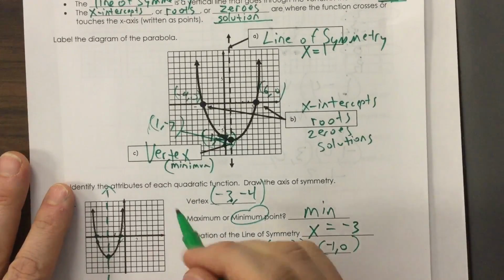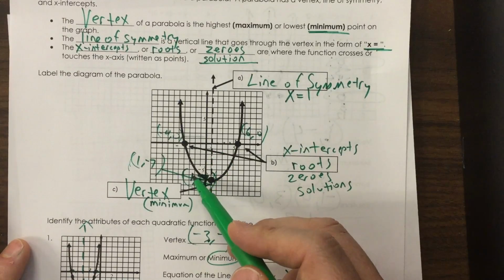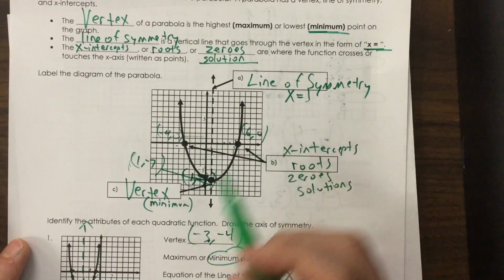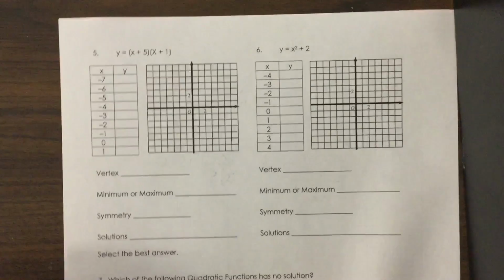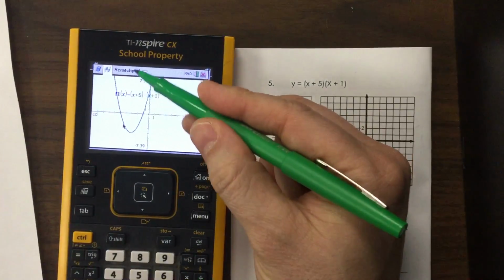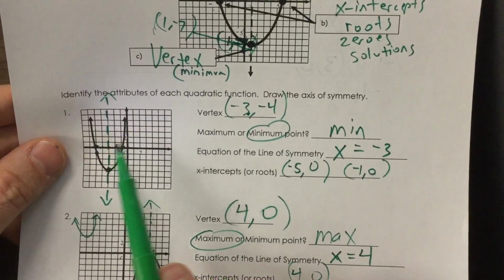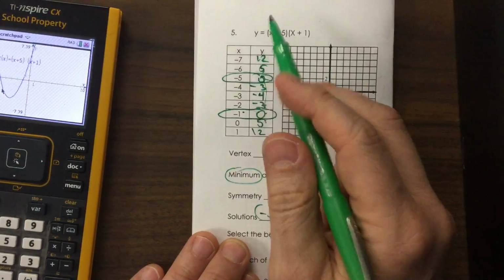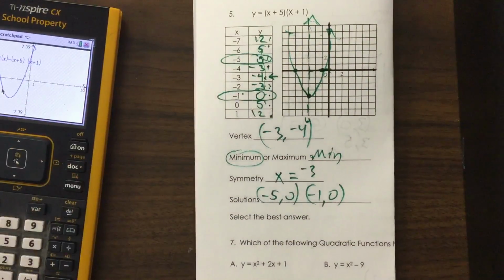Attributes of Quadratic Functions part 1